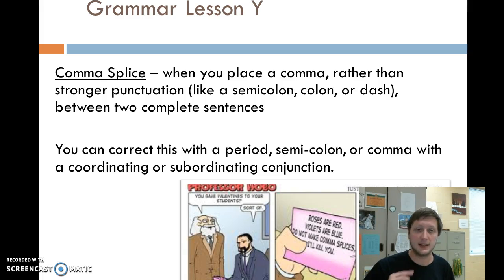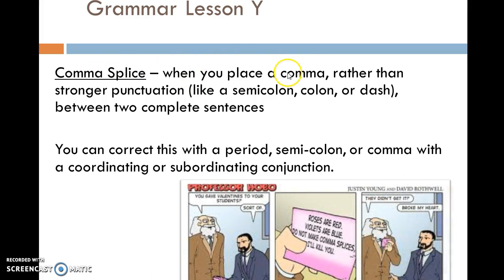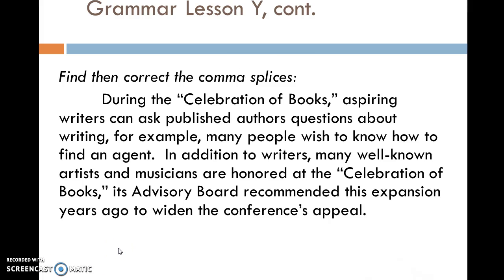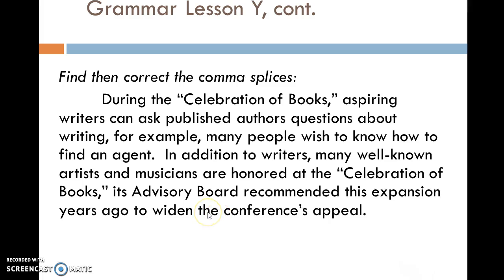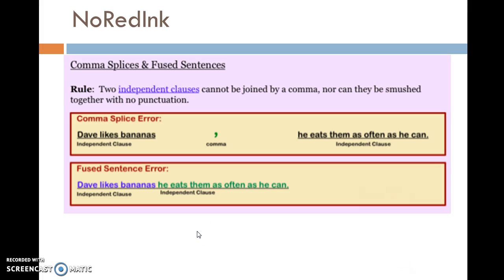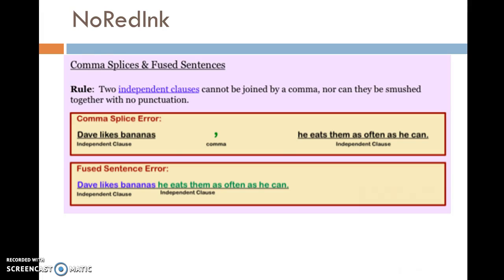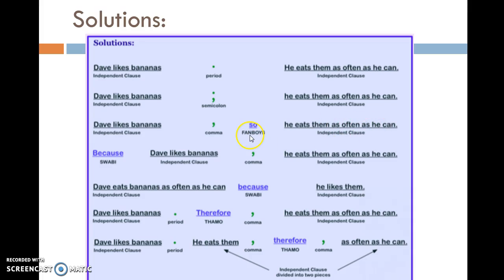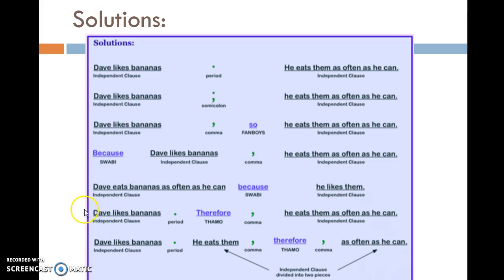Grammar Lesson Y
Comma Splices